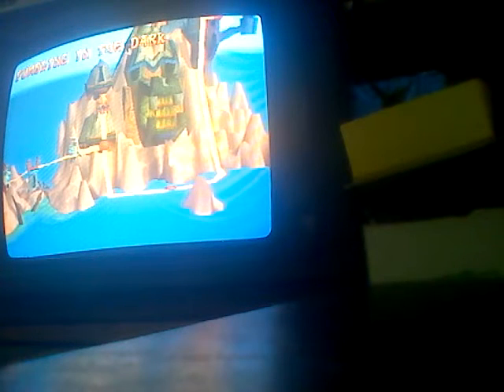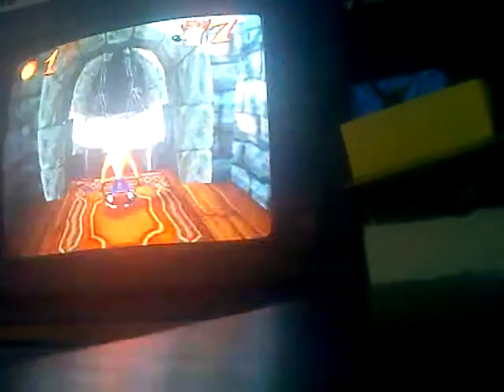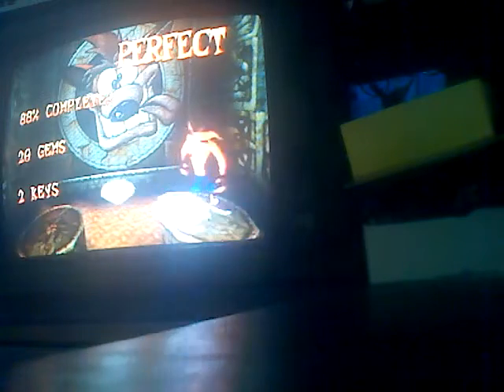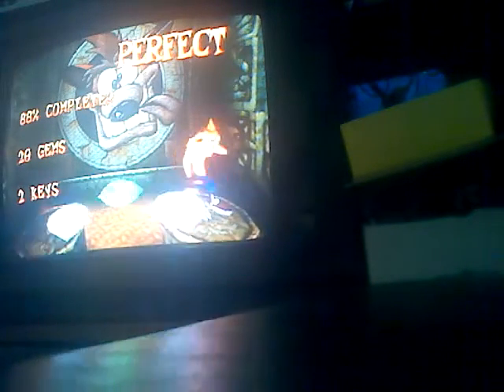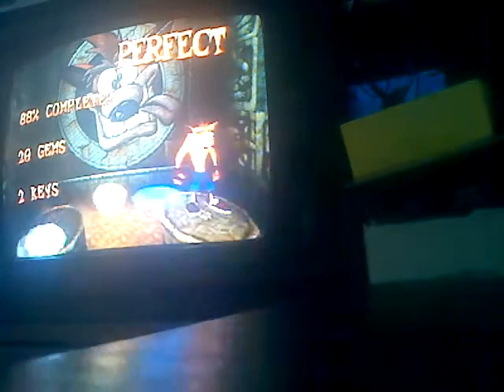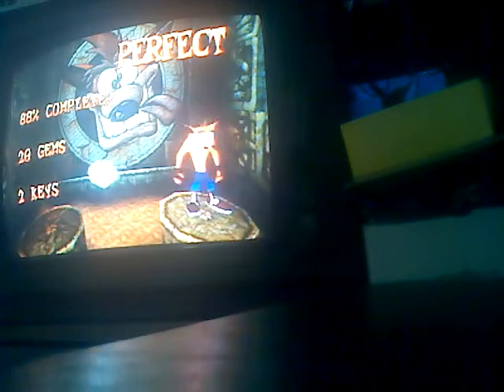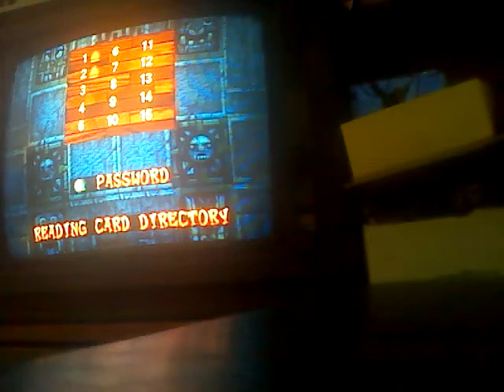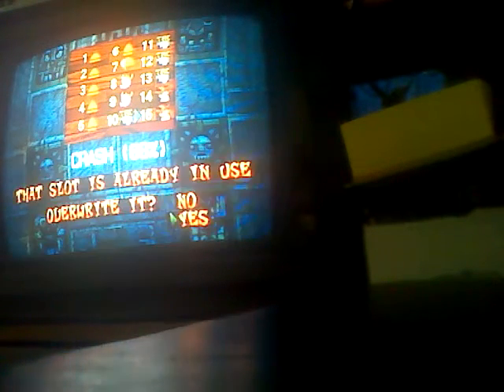Talk+Play Crash Bandicoot 1 Fumbling in the Dark (Haunted Dungeon)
The 31st video of my 1st Let's Play! KINDA scarier than Lights Out!